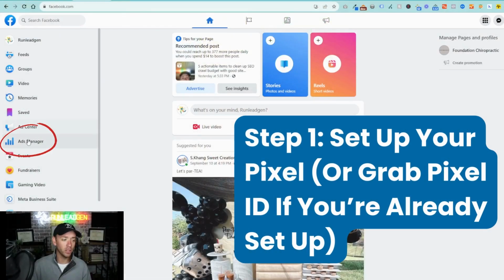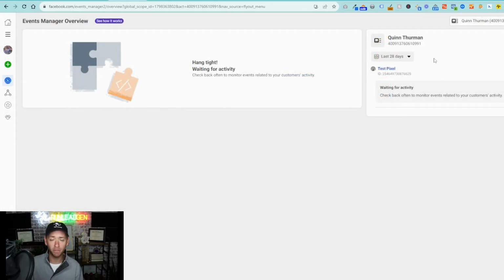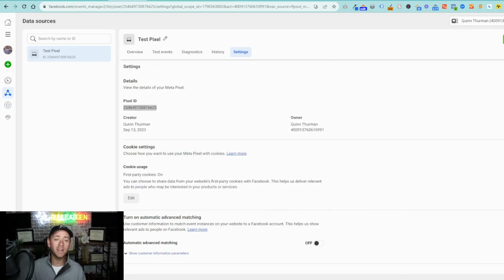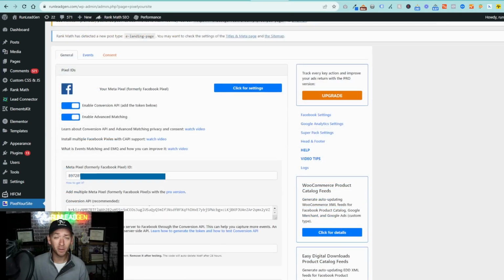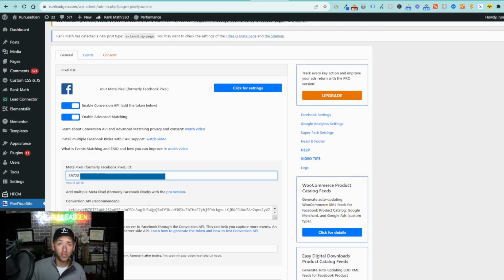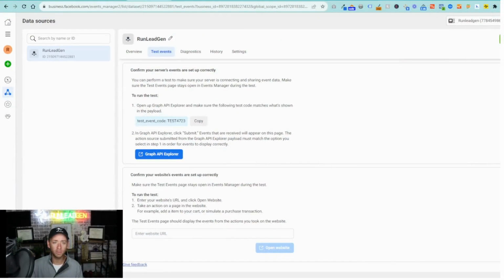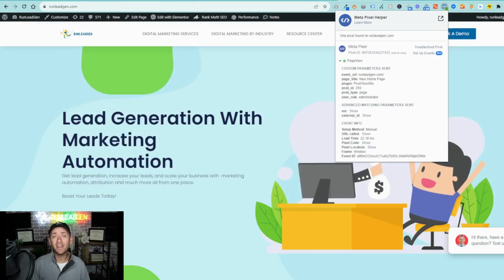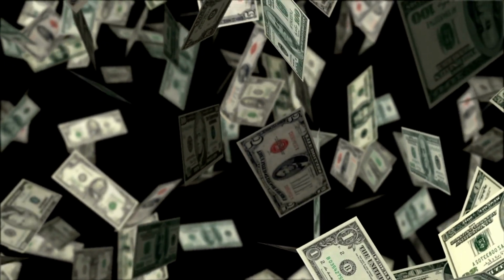Set Up And Optimize Facebook Pixel For Server Side Tracking | RunLeadGen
Set up or update your existing meta pixel to fire server side to increase your Facebook ad performance. These 3 quick and easy steps will have dramatic positive impact on your ad performance today.